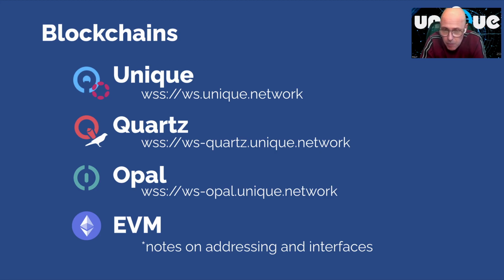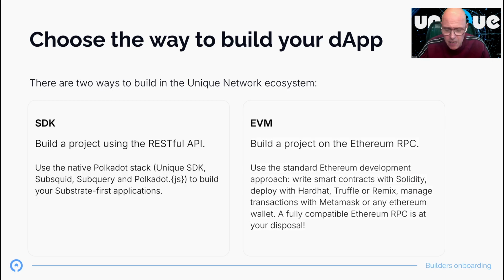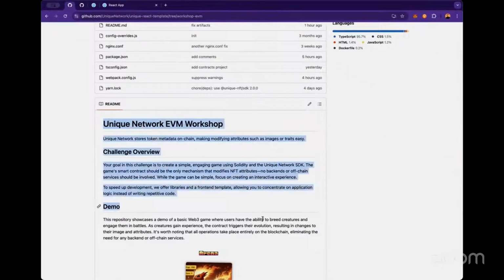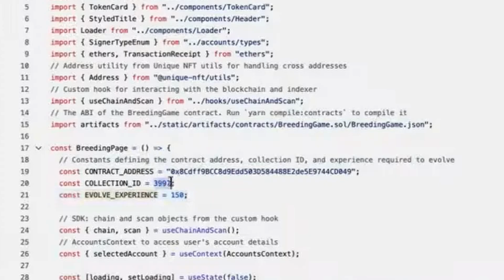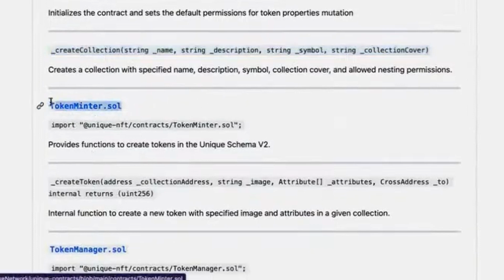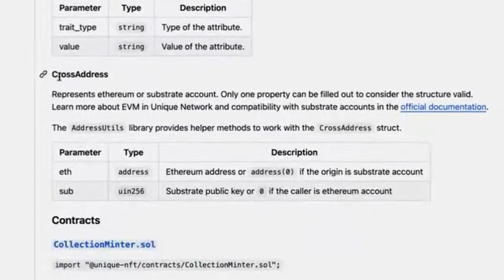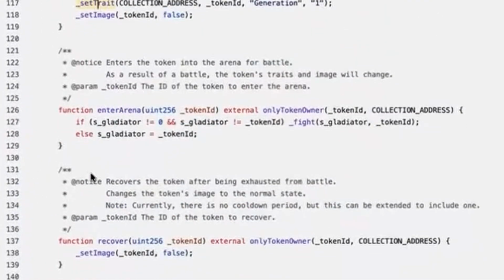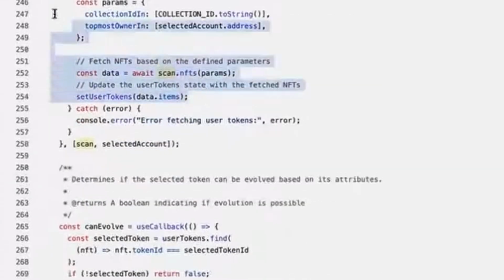SDK+EVM+React Workshop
OneBlock+ Bangkok 2024 Hackathon Workshop

This comprehensive workshop presented by Max and Philip covers a complete intro course to working with EVM Solidity contracts, the new JS/TS SDK 2.0 and metadata Schema 2.0. Since Unique's tech is Substrate-first and the EVM gets relegated to the second fiddle, this workshop dives into the situations where Solidity code might provide a benefit and explains how it can be efficiently integrated into a project.

Make no mistake, second fiddle or not, the EVM id fully integrated into the Unique ecosystem. It can access the Substrate pallet contracts via interfaces, has a one-to-one address space mapping between the Ethereum and Substrate address spaces, is accessible via wallets from either, and the contracts you write can conveniently be called from the SDK.

This allows you to develop rapidly with the SDK on Substrate with native NFTs, extend some exotic NFT feature via an EVM contract, integrate that contract back into the SDK, all without skipping a beat. This workshop shows you how!

And to top it all off, we built a React boilerplate for quick UI integration to make it as easy as possible for a project to kick off. In fact, Max created a demo game and a demo collection to boot to show how it's done on a real-world example.

All that in a 30 minute workshop. You have to see it to believe it!

00:00 Intro
02:20 Role of EVM
05:30 About the demo
09:11 Project layout
09:45 Hardhat config notes
10:55 Faucet bot
11:10 React boilerplate layout
12:00 Pre-deployed collection
12:50 React hooks
14:00 Don't write unnecessary code
15:00 Schema 2.0 medatata format!
15:30 Contracts example
16:40 Contract uses
18:00 Cross-addressing
22:00 Minting example
22:45 Mutating onchain data
24:10 Calling EVM contract via the SDK 2.0
25:30 Retrieving onchain data
28:20 Outro/Recap